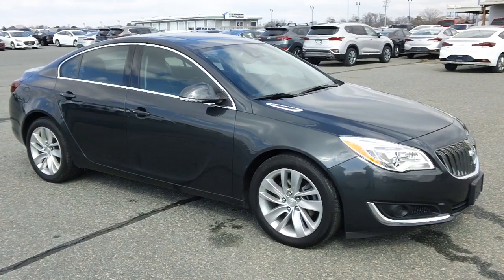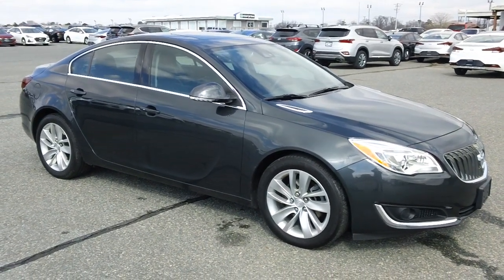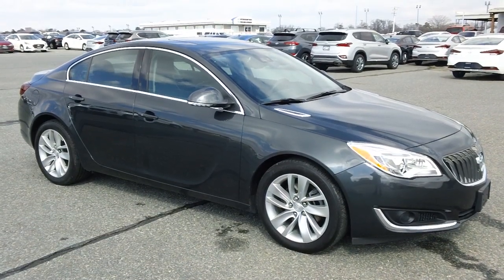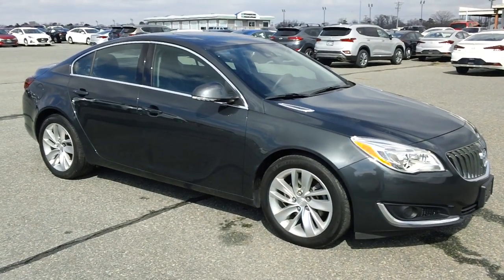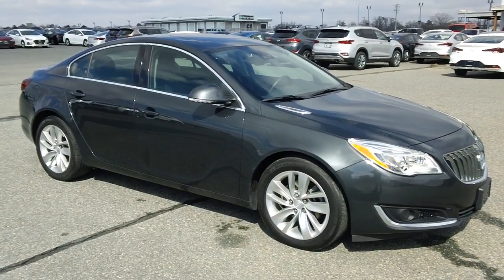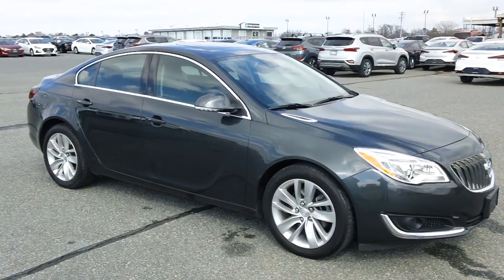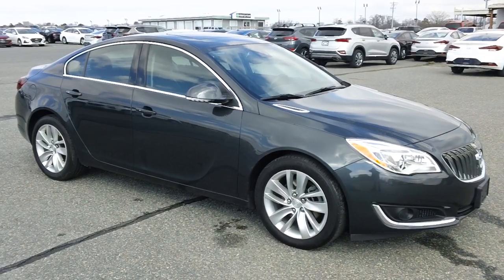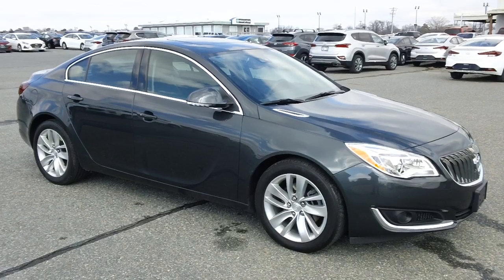CARS FOR SALE IN SALISBURY, MD # B13563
for more details and pricing on this super clean used vehicle.